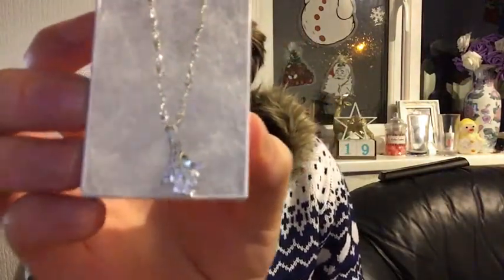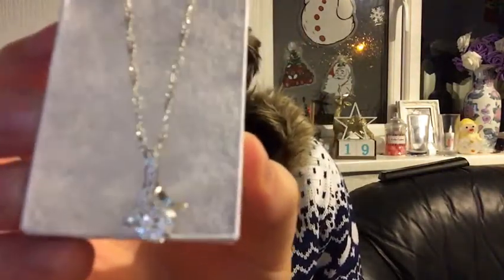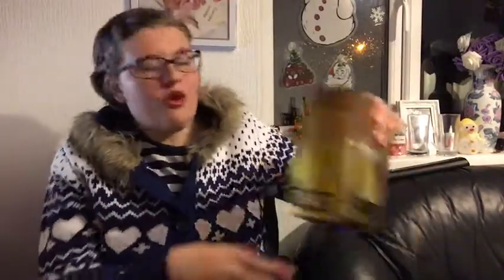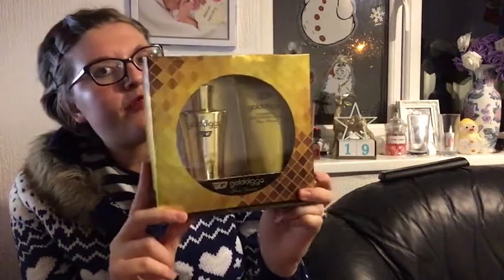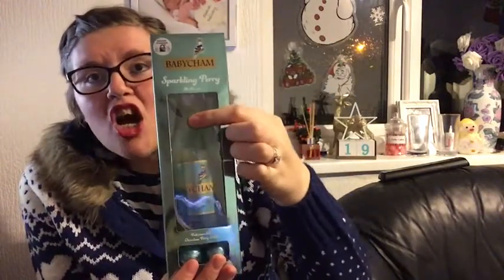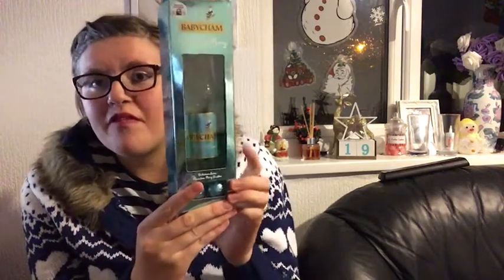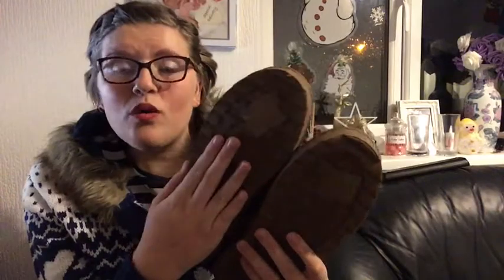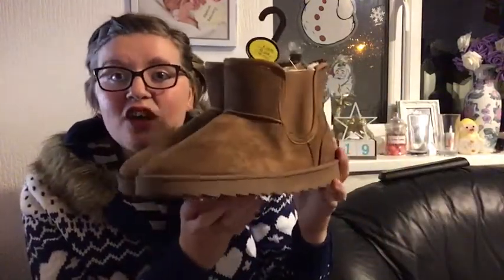CHRISTMAS GIFT GUIDE FOR HER | £10 & UNDER | FOR MOM, NAN, WIFE, SISTER, ETC.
Hi guys and welcome back to another one of my videos. Today I have a gift guide for her video. I was so excited to do this that I filmed last night, edited it and I’m now uploading it today. I hope this gives you some ideas as what to get those hard to buy for ladies in your life and under a budget too.